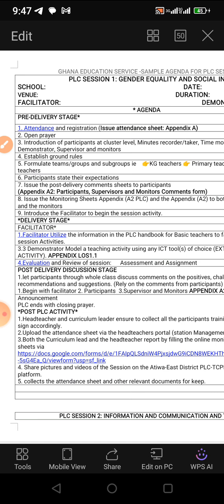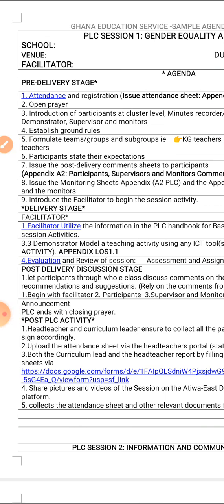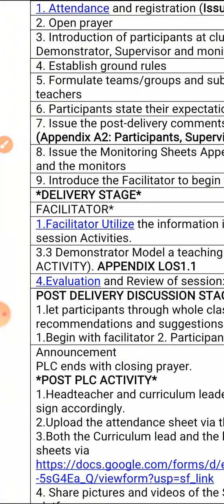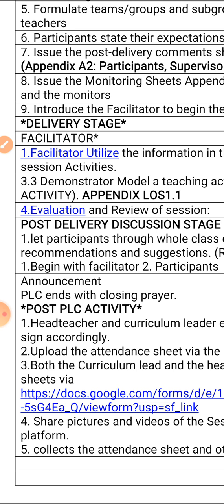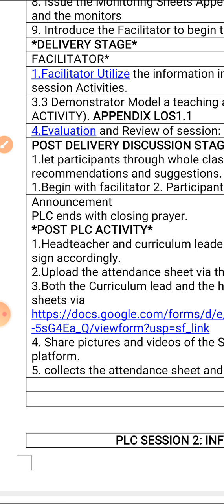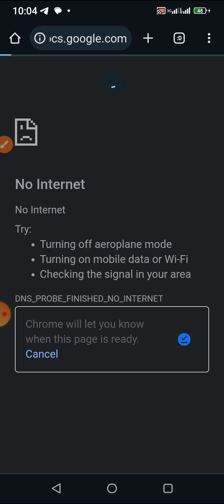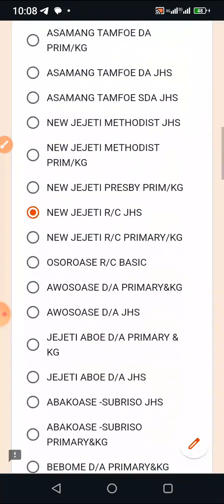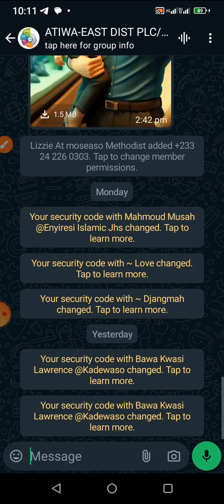MONITORING, SUPERVISION AND REPORTING OF PLCs AND CPDs PROCEDURES PART2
This video illustration seeks to aid  effective MONITORING, SUPERVISION AND REPORTING OF PLCs AND CPDS